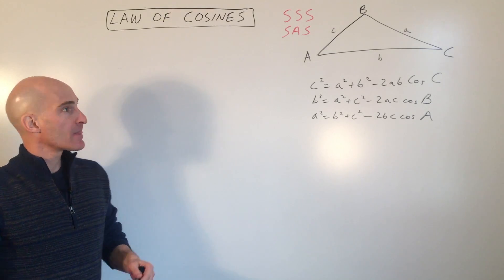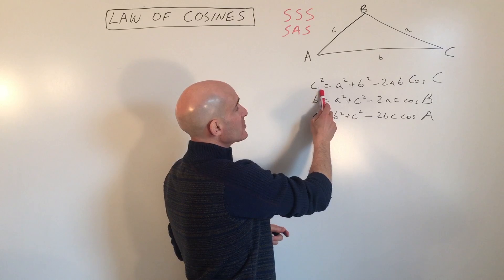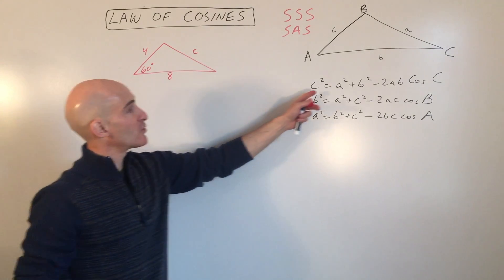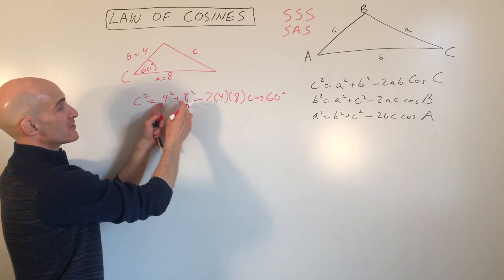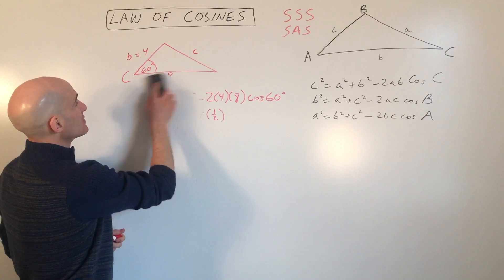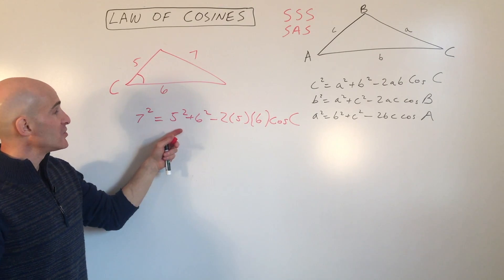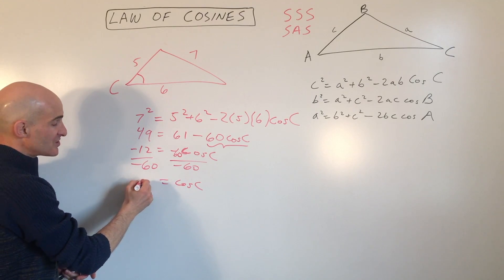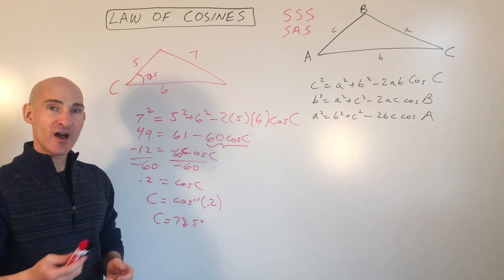Law of Cosines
How to use the Law of Cosines when you don't have a right triangle to solve for the missing side or missing angle. We discuss how to know when to use the Law of Cosines as opposed to the Law of Sines.  We go through 2 examples - one where you are given 3 sides and another where you are given 2 sides and an angle.

Timestamps:
00:00 Intro
0:07 When to Use the Law of Cosines
0:29 3 Different Formulas for the Law of Cosines
1:25 Example 1 Find the Missing Side Length Given SAS
3:17 Example 2 Find the Missing Angle Given 3 Sides